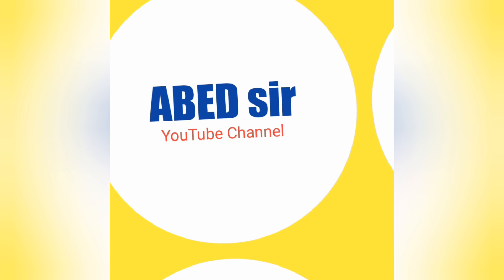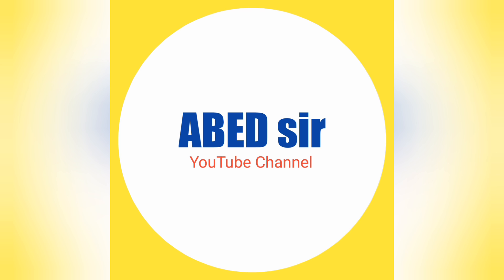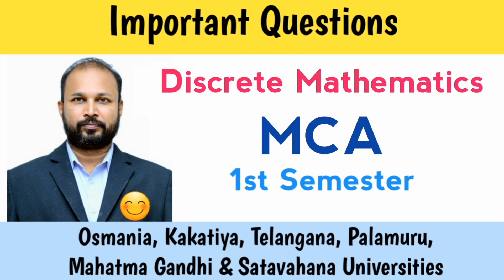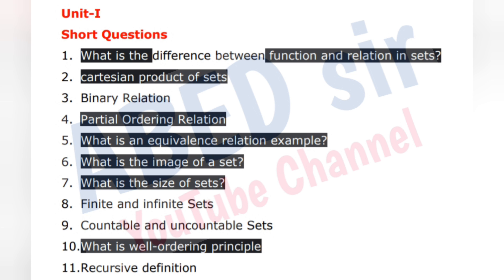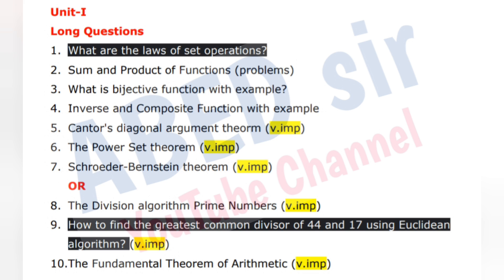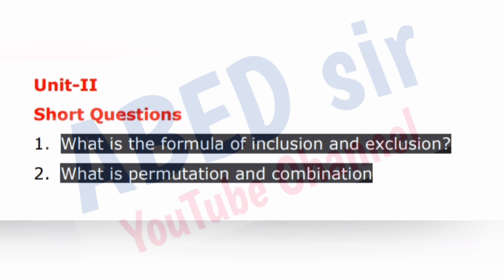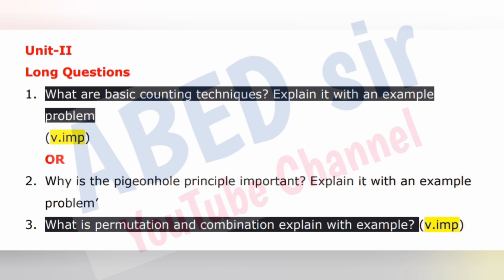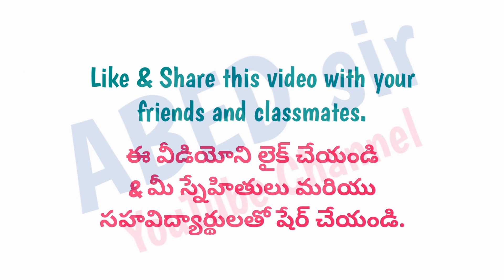Discrete Mathematics important questions 2024 || mca 1st sem imp questions 2024 || OU KU PU TU MGU